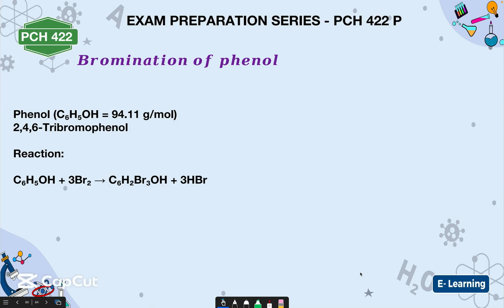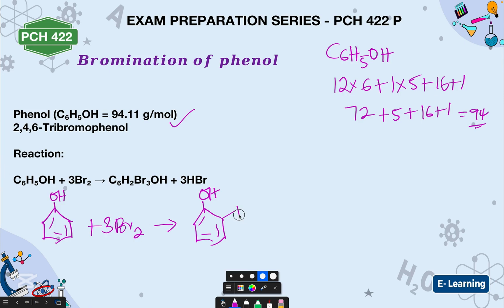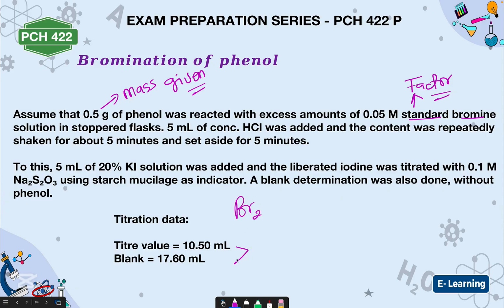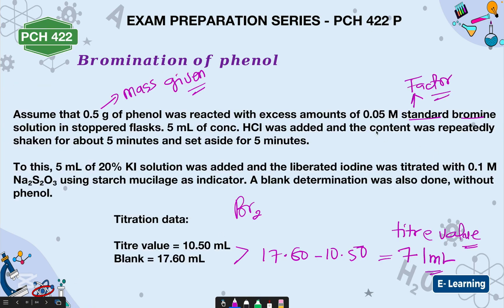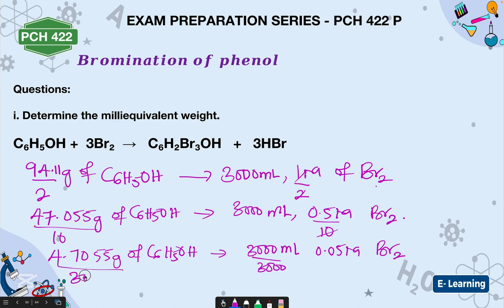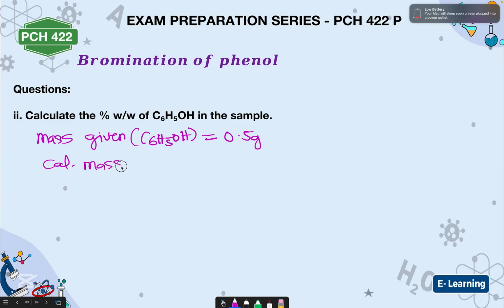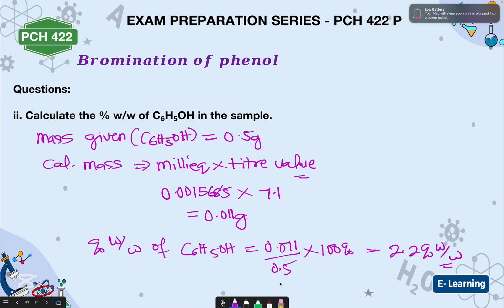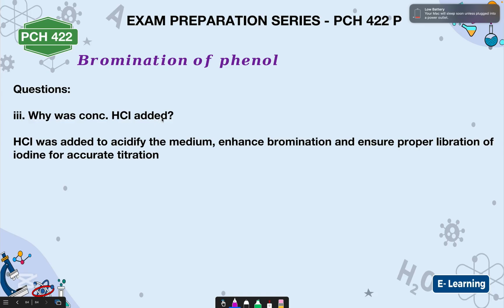PCH 422 PRACTICAL 3